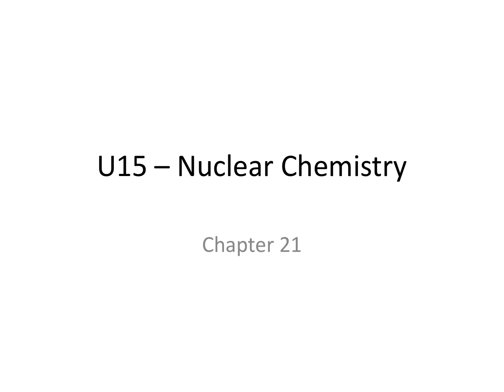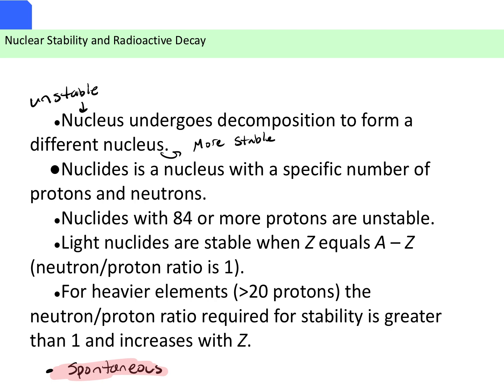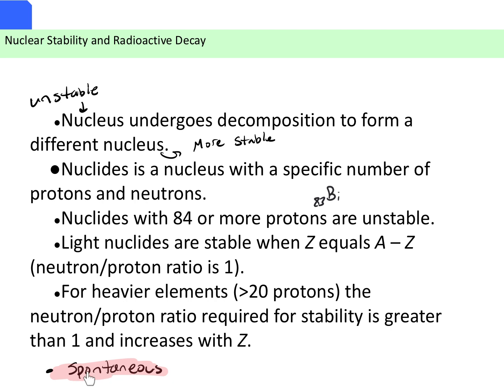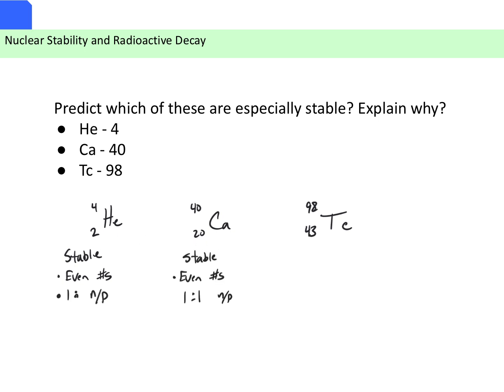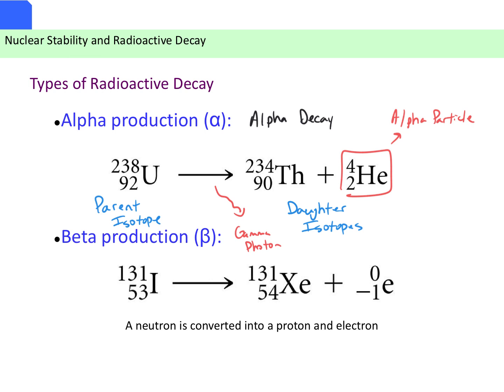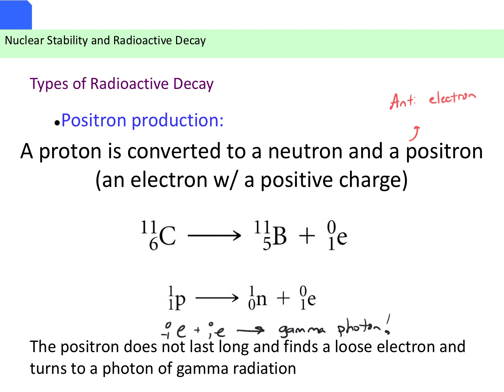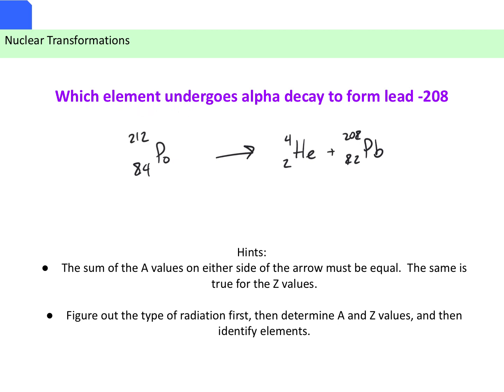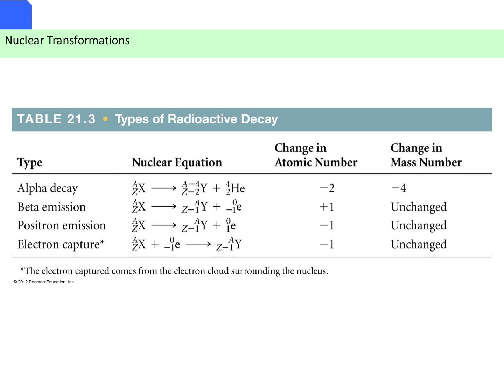AP Video Lesson 15.01 - Nuclear Transformations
This video lesson discusses the different types of decay and transformations that an unstable isotope would perform.